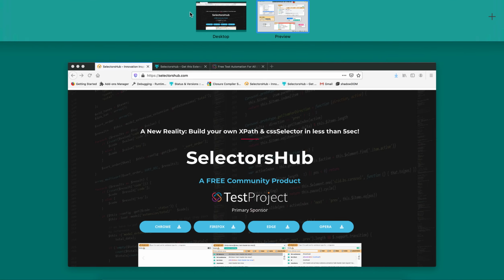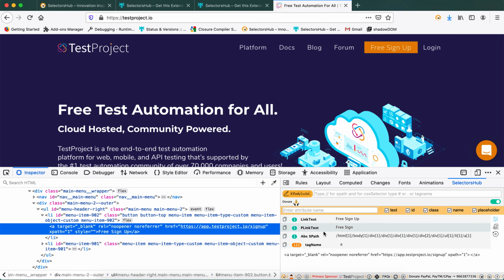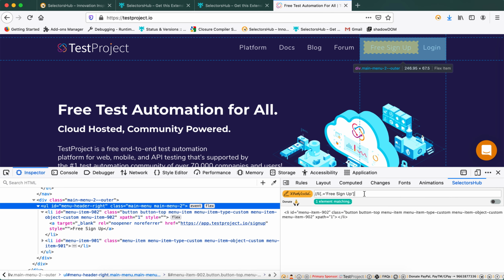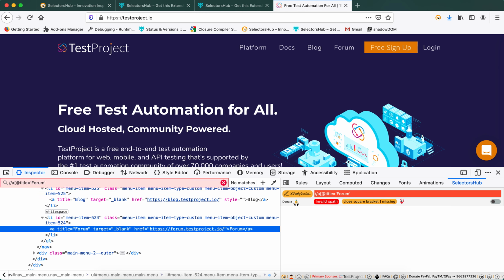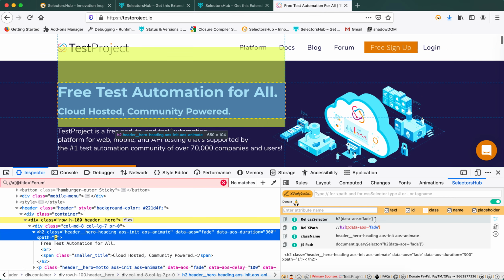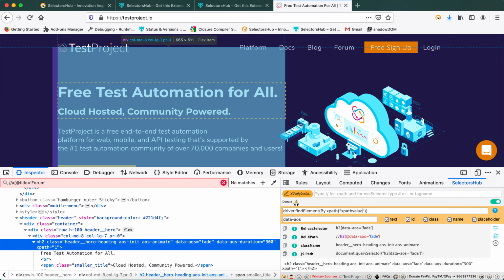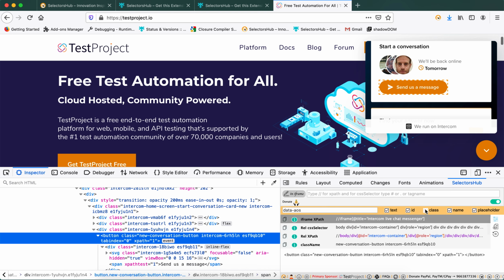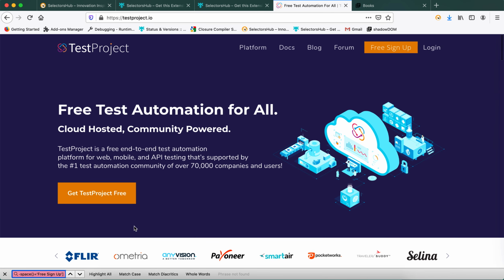SelectorsHub for Firefox - The next gen XPath Tool.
SelectorsHub is the complete new way to generate, write and verify the XPath and cssSelectors.

SelectorsHub 2.0-
1) It suggests all possible XPath and cssSelector functions while typing like smart editor along with their occurrences to complete Selectors quickly. Now you need not to copy and paste attribute values from DOM anymore to build XPath and cssSelector.
2) Generate all types of possible selectors in single click.
3) Copy XPath, cssSelector and JS path from the context menu itself. No need to open DevTools and SelectorsHub tab anymore.
4) Feature to customise contextMenu.
5) Feature to disable and enable SelectorsHub in contextMenu
6) It gives robust unique relative cssSelector and XPath.
7) It also supports shadowDOM, iframe, frame and SVG elements.
8) It gives the proper error message like what is wrong in your xpath and cssSelector.
9) It also gives the index based xpath in auto suggest.
10) It has the feature to generate selector with the desired attribute.
11) You can also generate selectors with driver command.
12) You can customise the UI as you want.
13) All the config will be saves in local so next time when you open it, it open with your configs.
14) To copy the Selector's value, just click on the Selector's Header. For example to copy Rel XPath, click on Rel XPath.
15) To edit Selector's value, just click on selector's value, it will put the value in box where you can edit it and verify.

Please follow video tutorial to make the best use of SelectorsHub.

Very simple steps to use the tool-
1. Open DevTools.
2. On right side, the last sidebar tab is SelectorsHub. Click on it.
3. Here it show all possible selectors for inspected element. For whichever element you want to generate selector, just inspect that and it will generate all possible selectors for that element.
4. To build own XPath or cssSelector, start typing in the selector input box.
5. SelectorsHub will automatically suggest all attributes and everything to complete Selectors quickly. Now you need not to copy and paste attribute values anymore. With this you can save huge amount of time.
6. After typing just press enter.
7. It will high light all matching node and list down them in the SelectorsHub tab.
8. It will also scroll the web element to viewable area.
9. To copy selectors value, click on headers.
10. To edit selector value, click on that selector value.